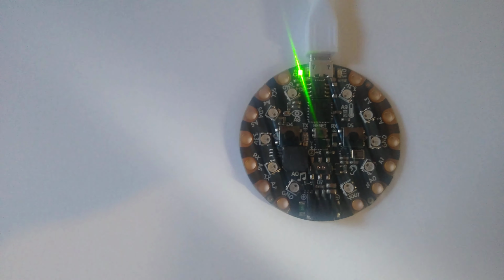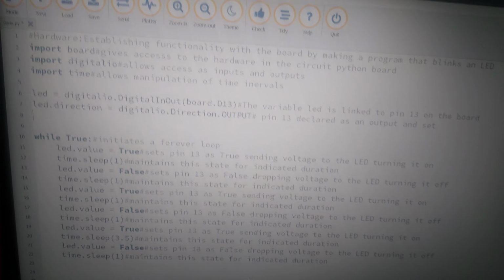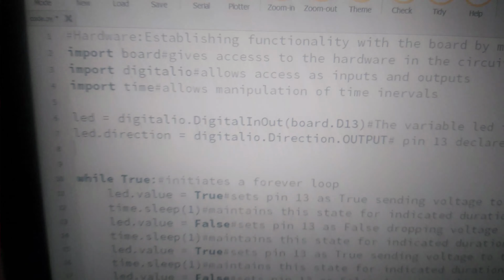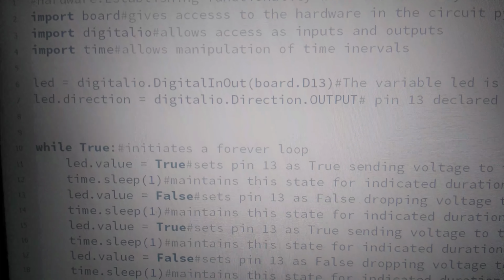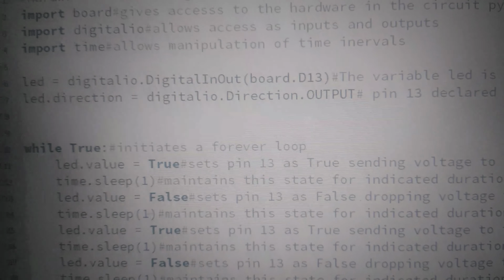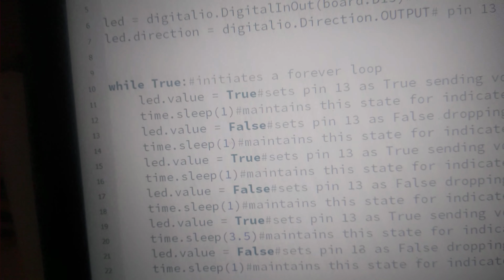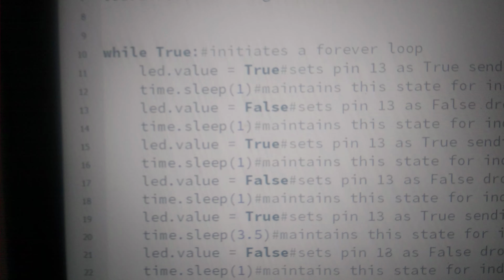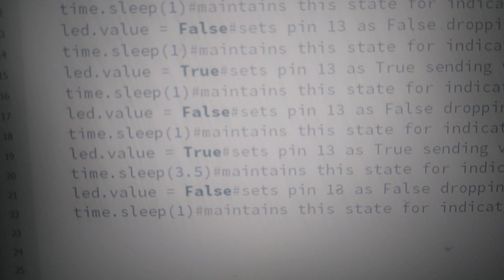Circuit python: Blink LED , digital inputs and outputs, coding with Python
This video shows a simple application to introduce using Digital IOs using Circuit python.